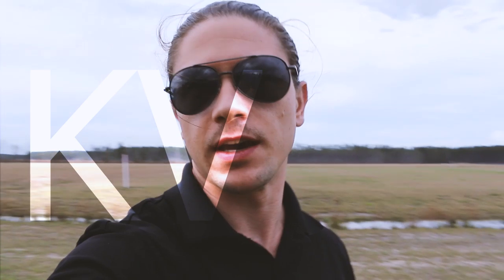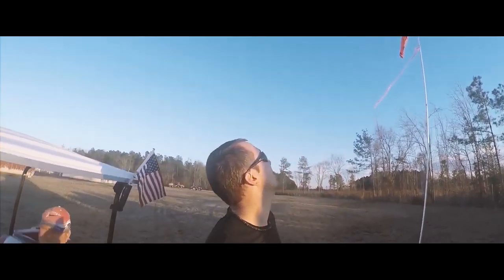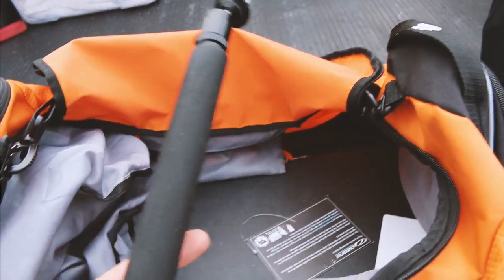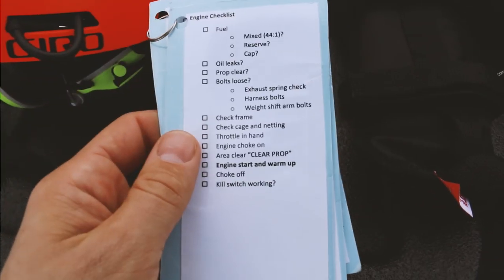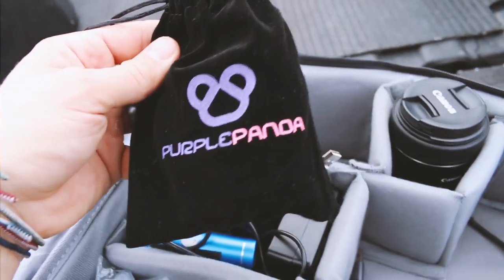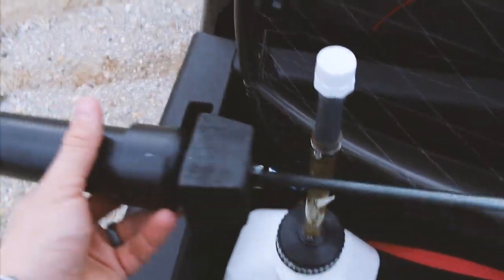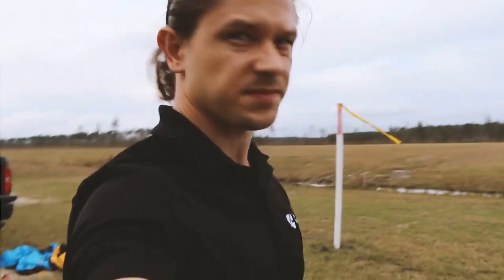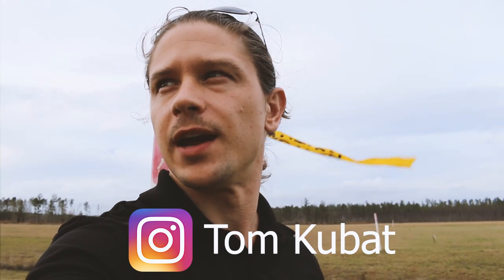What's in my Flight Bag?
Impromptu video reviewing everything I bring to the field with me.